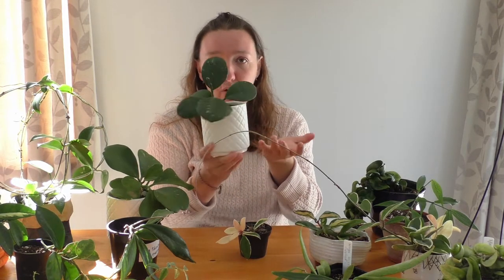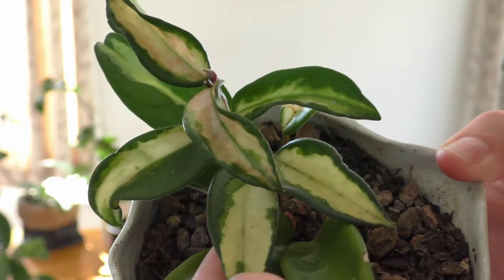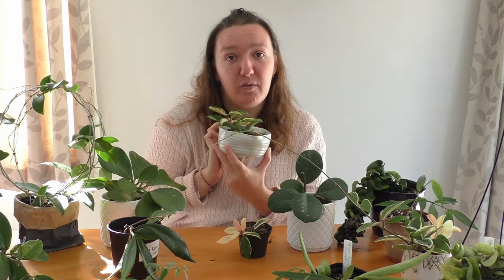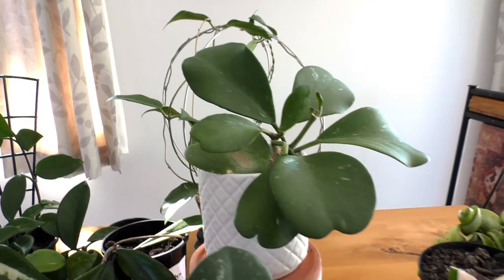Hoya House Plant Tour - Tips & Tricks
I hope you liked this tour of my hoya collection!

About me:
My name is Becky, I am an illustrator and graphic designer living in Auckland, New Zealand.
I am also a big nature nerd and plant collector.

My background: I'm the creator of Little Life Workshop and I often draw comics for IZScomic